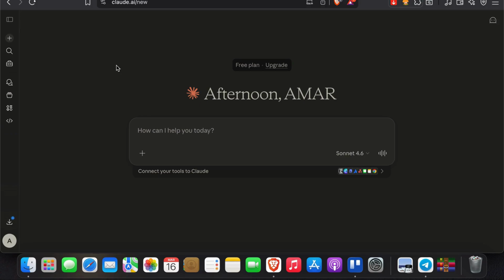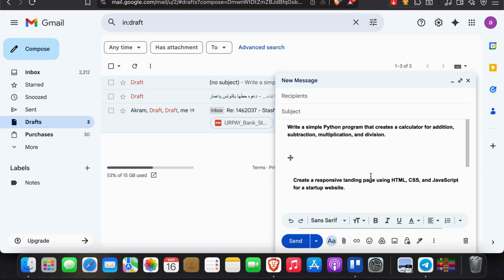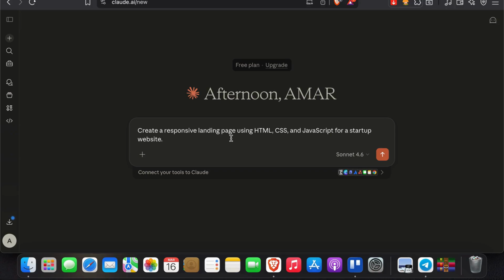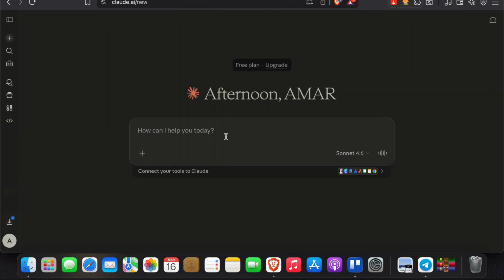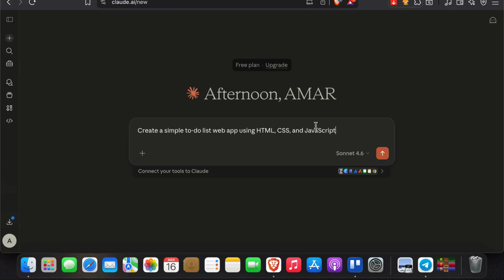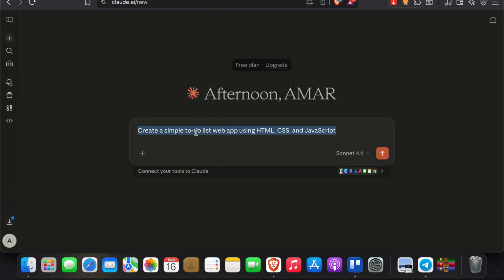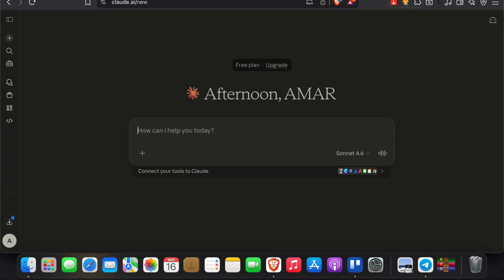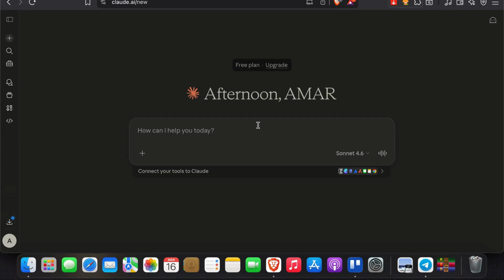How to Code with Claude AI 2026 (Full Tutorial)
Learn how to code using Claude AI in this full 2026 tutorial. This video walks you through generating code, debugging errors, building small projects, and improving your workflow with AI assistance.

Perfect for beginners and developers, this step-by-step guide helps you write cleaner code faster, understand programming concepts, and use Claude AI as a powerful coding assistant in 2026.